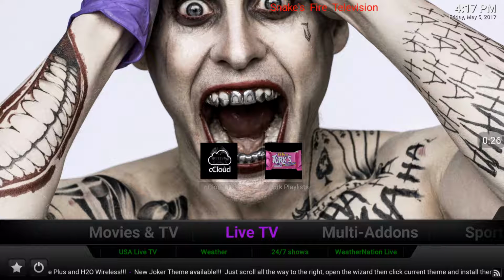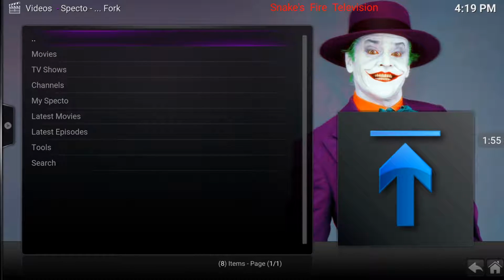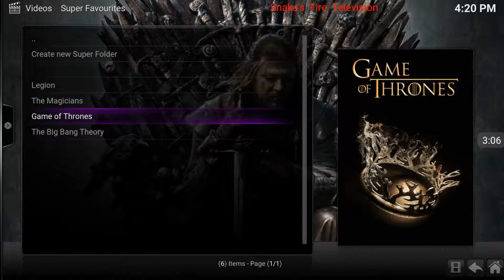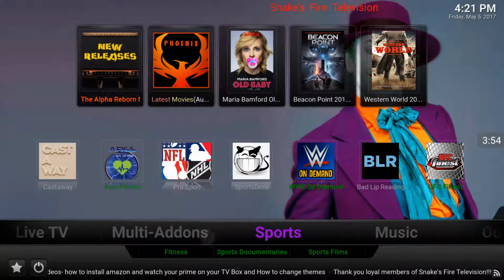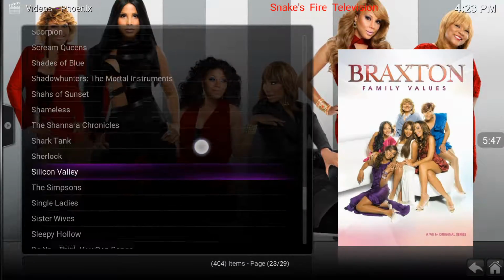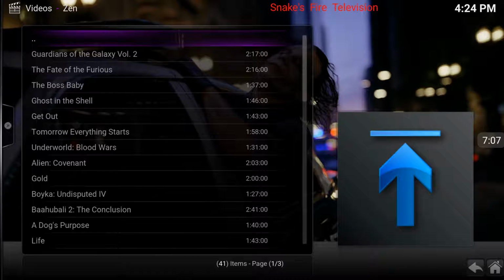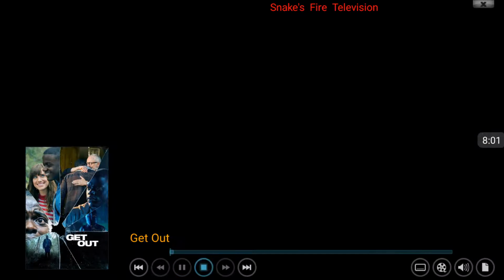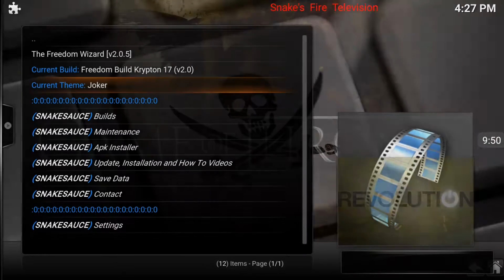Freedom Build tips- super favorites, autoplay, pheonix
Short video showing different functions of The Freedom Build